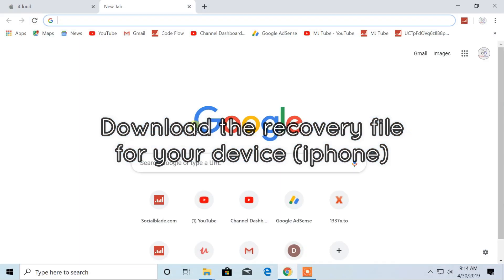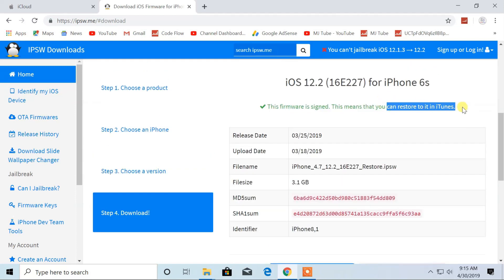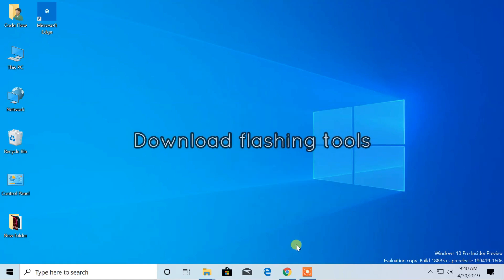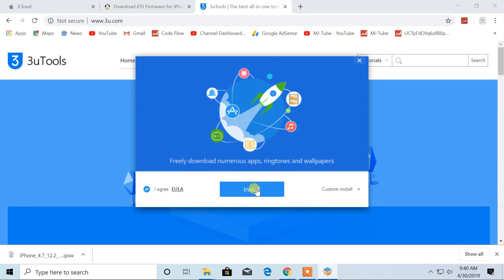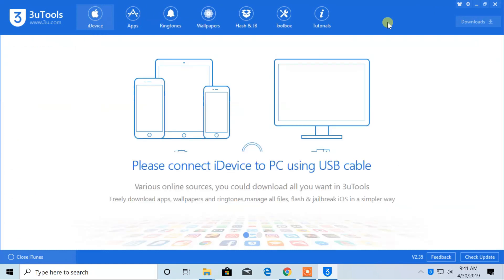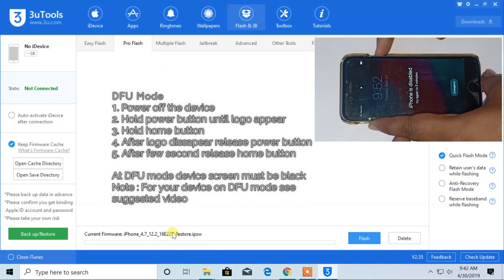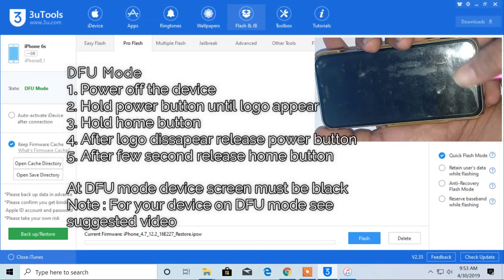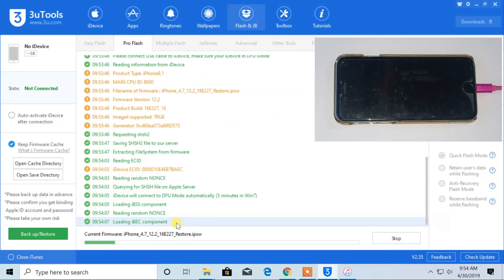iPhone is disabled connect to iTunes [How to fix tutorial in 5 Minutes]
how to fix bootloop on iphone 4, 4s, 5, 5c, 5s, 5se, 6, 6plus, 6s, 6splus, 7, 7plus, 8 and 8 plus or X, ipad or ipod or any apple device

How to remove/reset any disabled or Password locked  iphone 4, 4s, 5, 5c, 5s, 5se, 6, 6plus, 6s, 6splus, 7, 7plus, 8 and 8 plus or X, ipad or ipod or any apple device

how to update iphone iphone 4, 4s, 5, 5c, 5s, 5se, 6, 6plus, 6s, 6splus, 7, 7plus, 8 and 8 plus or X, ipad or ipod or any apple device

remove passcode of disble iphone
reset iphone
disable iphone unlock
update iphone

iPhoneは無効になっていますiTunesソリューション2019に接続します